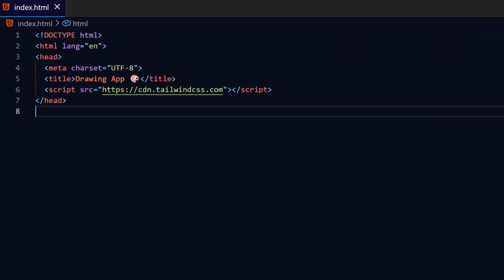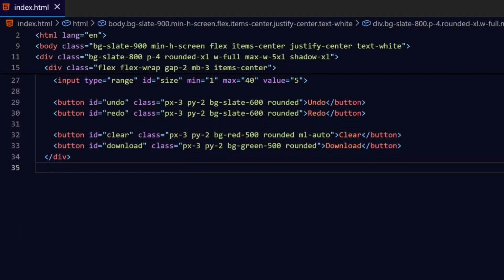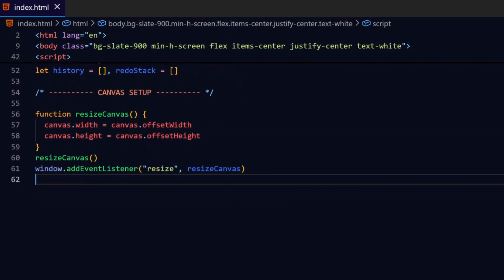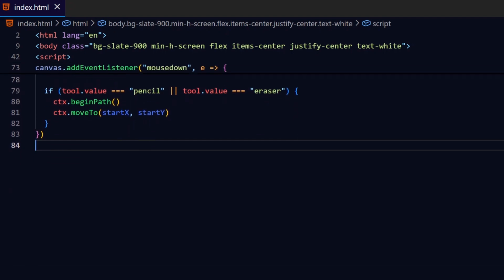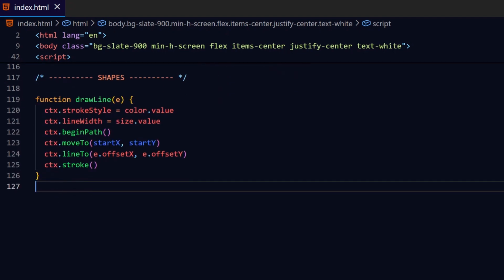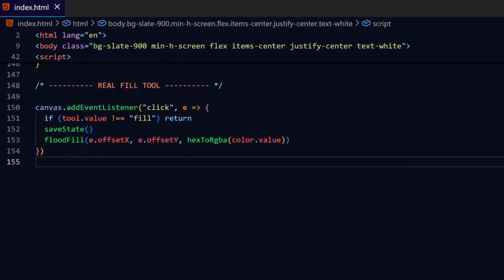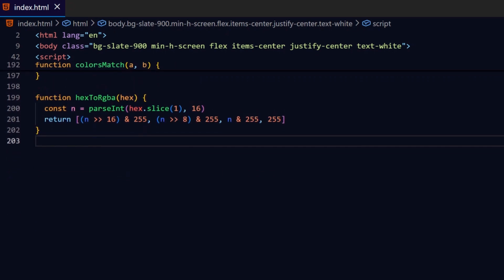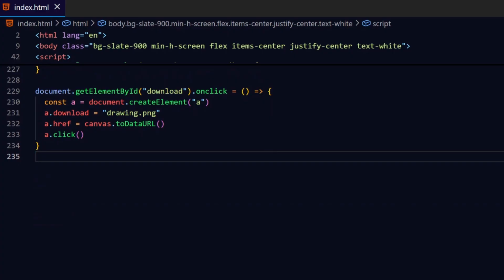I BUILD DRWAING APP IN 3 MIN USING JAVASCRIPT & TAILWIND CSS & HTML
🎨 Build a REAL Drawing App with HTML, Tailwind CSS & JavaScript (Paint Bucket Included!)
In this video, we build a fully-functional drawing application from scratch using pure HTML, Tailwind CSS, and vanilla JavaScript — no frameworks, no libraries.

This isn’t a basic canvas demo.
You’ll learn how real drawing apps work, including a proper paint bucket (flood fill) algorithm, just like MS Paint or Photoshop.

Perfect for:

Frontend developers

JavaScript learners

Canvas API practice

Portfolio projects

🚀 Features Built in This Project
✅ Pencil tool with smooth drawing
✅ Real eraser (transparent erase)
✅ Line, rectangle & circle tools
✅ Paint bucket (flood fill — fills only closed shapes)
✅ Undo & redo functionality
✅ Brush size control
✅ Color picker
✅ Clear canvas
✅ Download drawing as PNG
✅ Responsive canvas layout
✅ Clean UI with Tailwind CSS

How the HTML Canvas API works

Implementing mouse-based drawing logic

Creating a flood fill (paint bucket) algorithm

Managing undo/redo history

Using globalCompositeOperation for erasing

Building real-world frontend tools with vanilla JS

💡 Important Notes
Shapes must be closed for the fill tool to work correctly

This behaves exactly like real drawing apps

No external JS libraries used

📂 Source Code
Full source code is shown step-by-step in the video.
Feel free to copy, modify, and use it in your own projects.

🔔 What’s Next?
In future videos, we can upgrade this app with:

Layers system

Mobile & touch support

Glow / neon brushes

Smart fill with tolerance

Selection tools